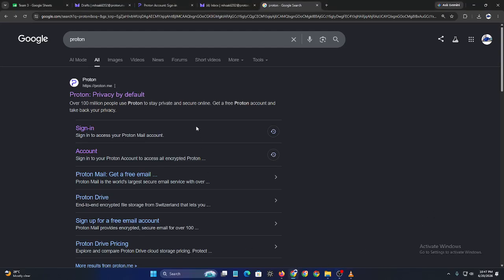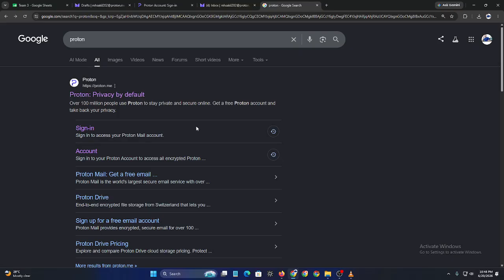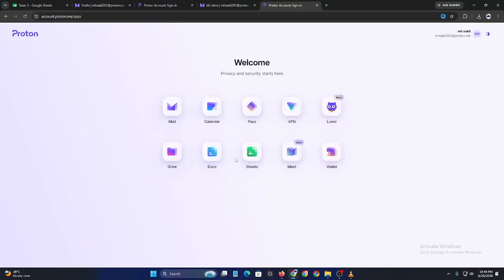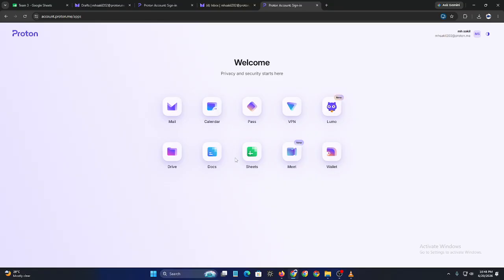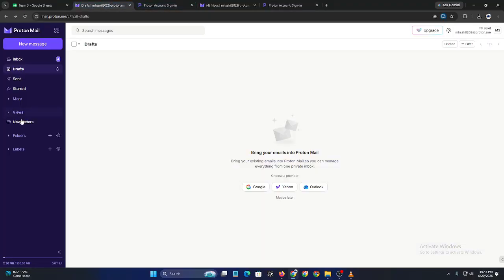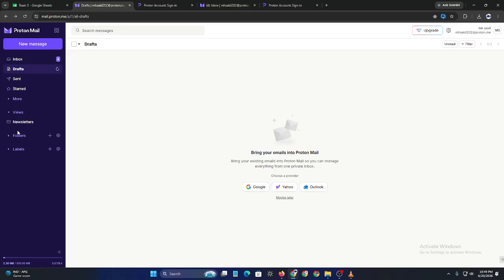How to Fix Proton Mail Account Recovery Problem Full Guide 2026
Learn how to fix Proton Mail account recovery problems with this complete 2026 guide. Follow step-by-step instructions to troubleshoot recovery issues, reset your password, use recovery email options, verify your identity, restore account access, and contact Proton support when necessary. This tutorial covers common recovery errors, security checks, and best practices to help you regain access to your Proton Mail account safely and efficiently.